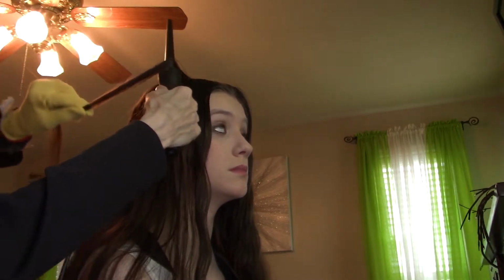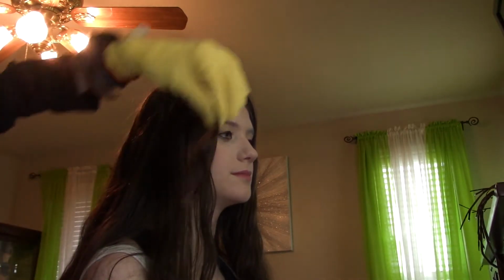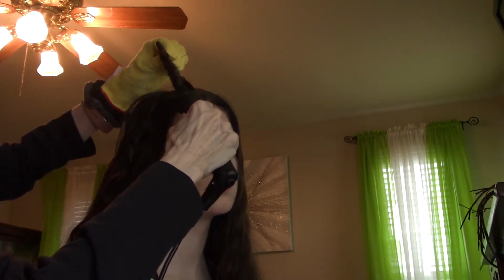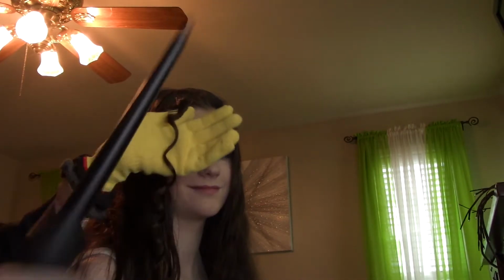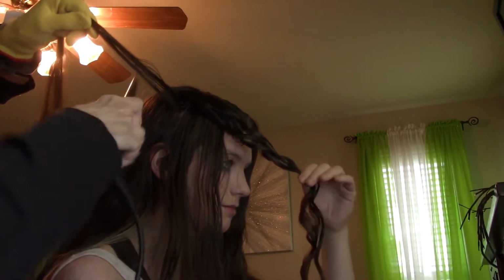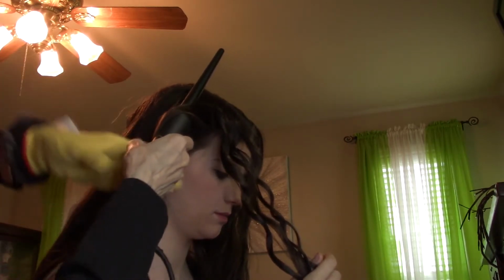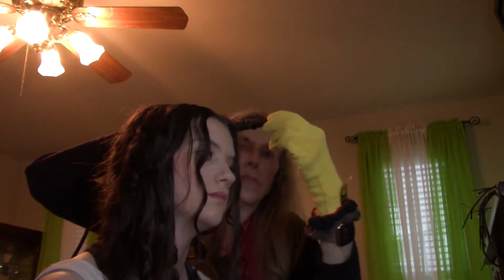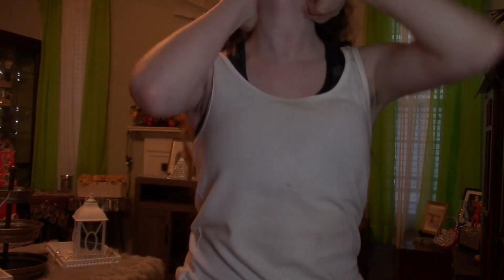USING A CURLING WAND ON EXTREMELY LONG HAIR!